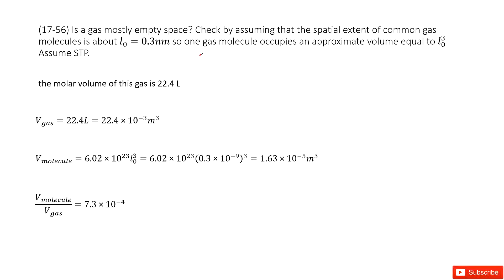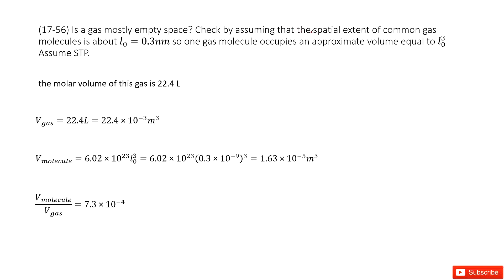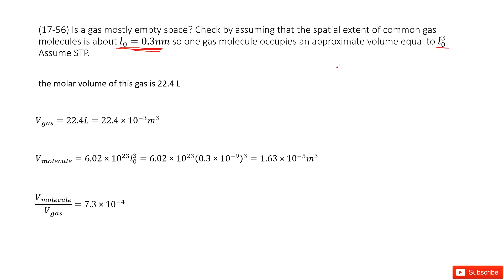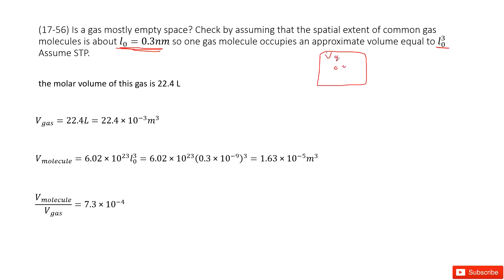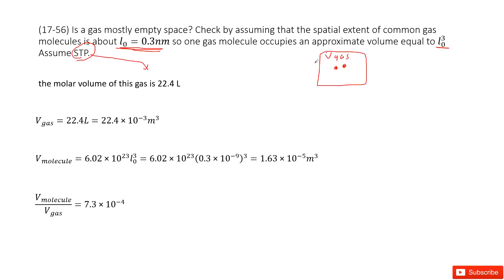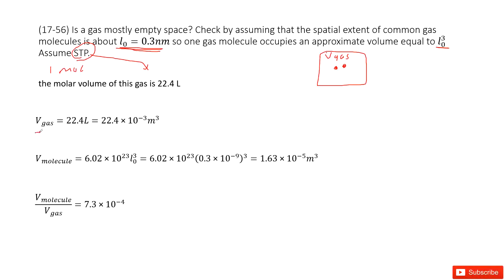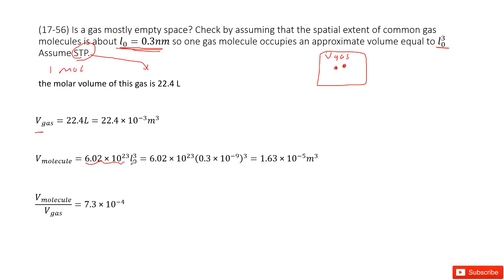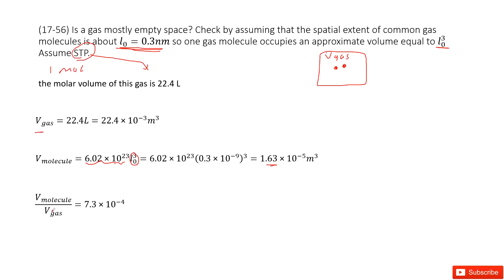(17-56) Is a gas mostly empty space? Check by assuming that the spatial extent of common gas molecul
(17-56) Is a gas mostly empty space? Check by assuming that the spatial extent of common gas molecules is about l_0=0.3nm so one gas molecule occupies an approximate volume equal to l_0^3 Assume STP.